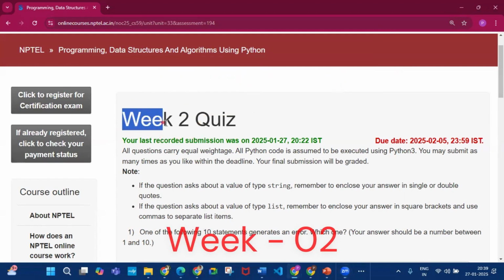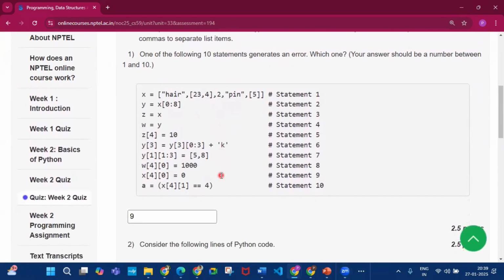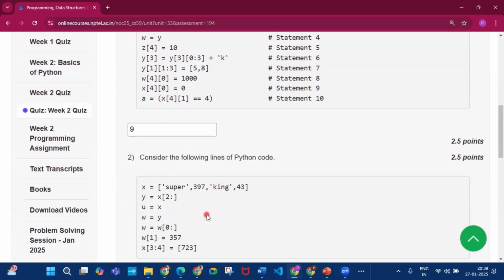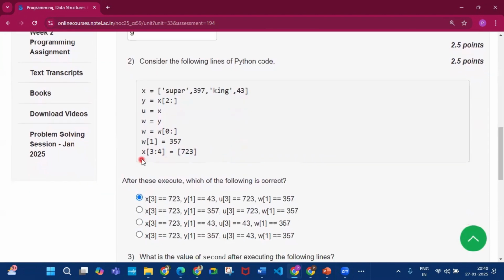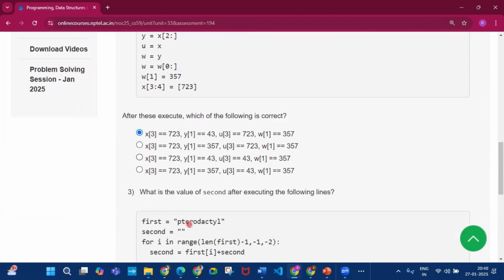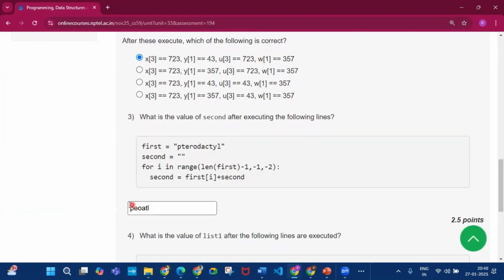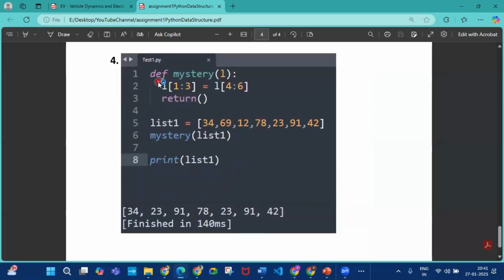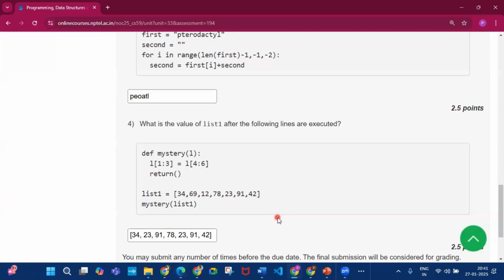Programming Data Structures And Algorithms Using Python week 2 nptel answers DSA using python 2025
Programming Data Structures And Algorithms Using Python week 2 nptel answers DSA using python 2025 | assignment 2

Programming, Data Structures And Algorithms Using Python nptel week 2
Programming, Data Structures And Algorithms Using Python nptel week 2 assignment 2025
Programming, Data Structures And Algorithms Using Python nptel week 2 assignment
Programming, Data Structures And Algorithms Using Python nptel week 2 answers
Programming, Data Structures And Algorithms Using Python nptel week 2 2025
nptel Programming, Data Structures And Algorithms Using Python week 2 answers
nptel Programming, Data Structures And Algorithms Using Python week 2 assignment answers 2025